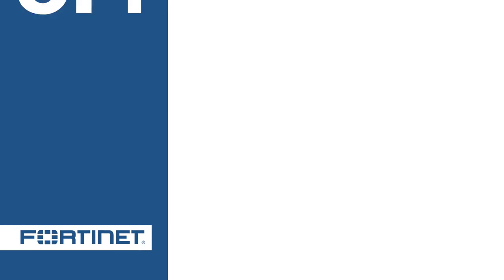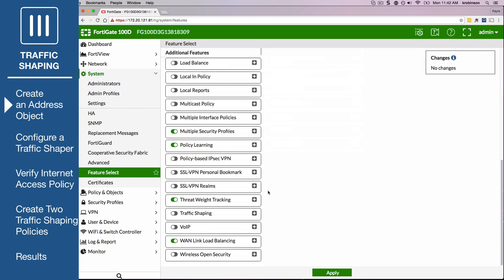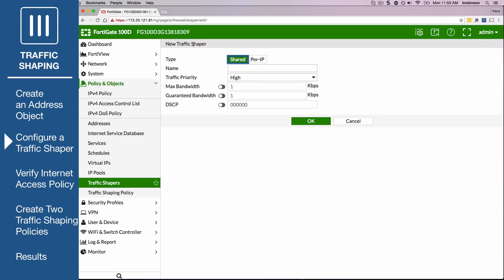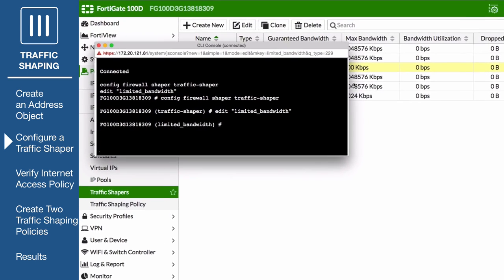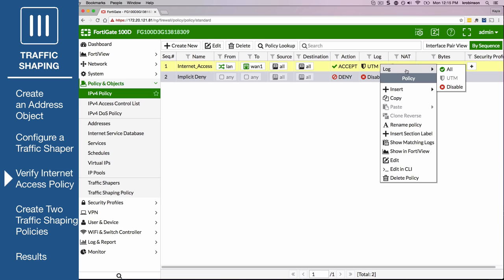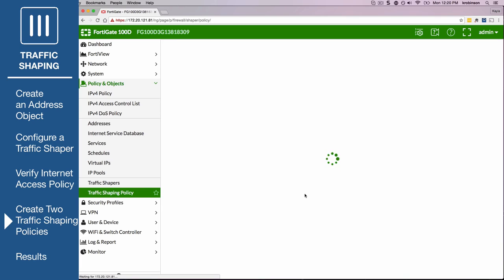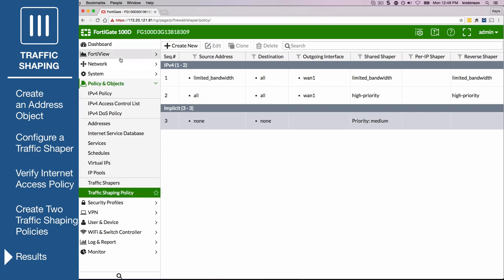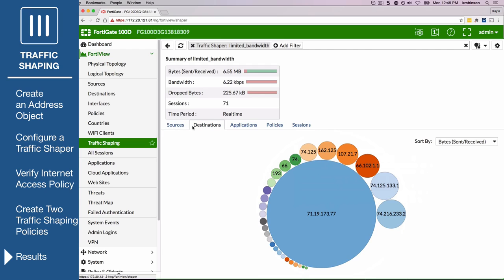FortiGate Traffic Shaping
configuration limitation bandwith